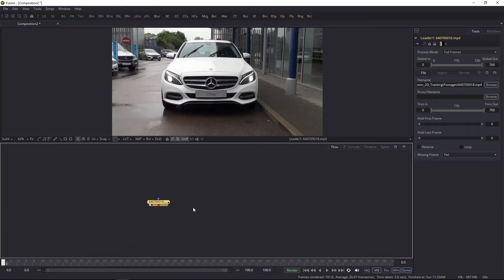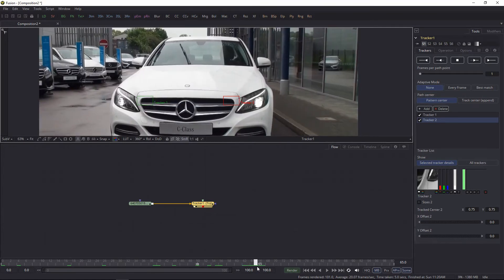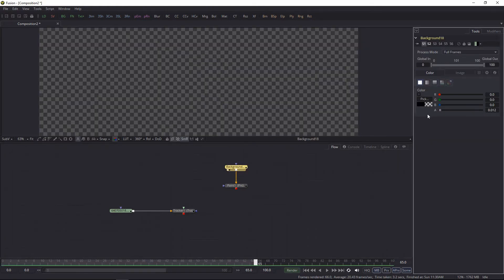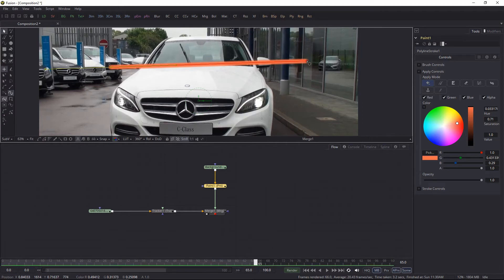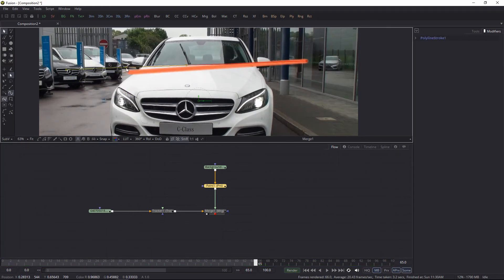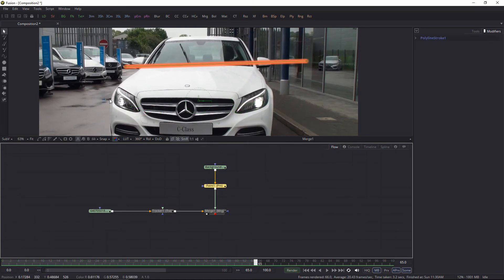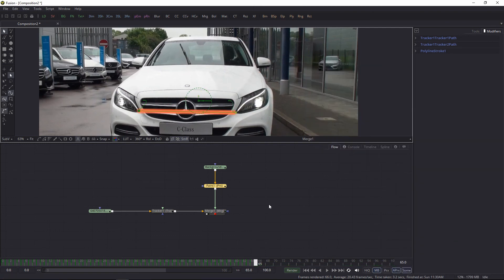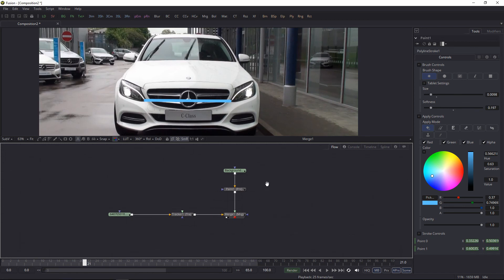Fusion | Create A Stroke Between Two Tracked Points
This video is created in response to a question I got from Franec Zek.